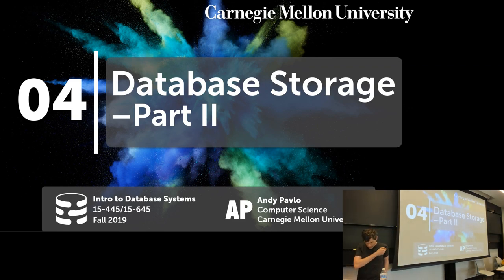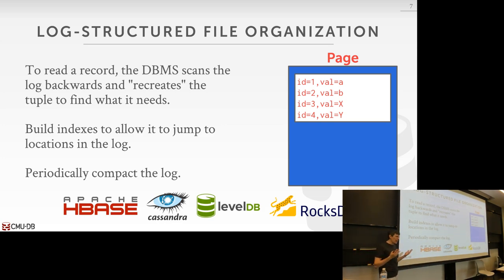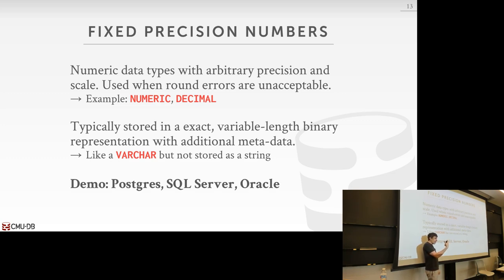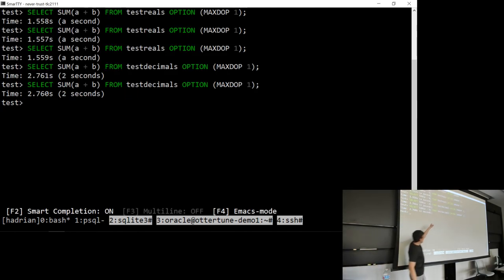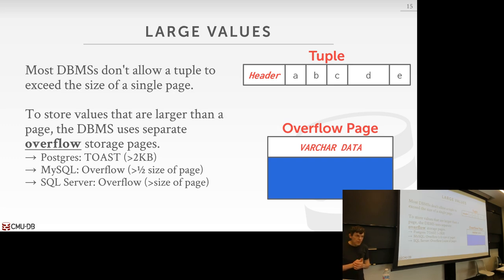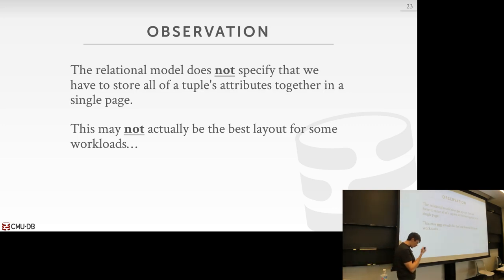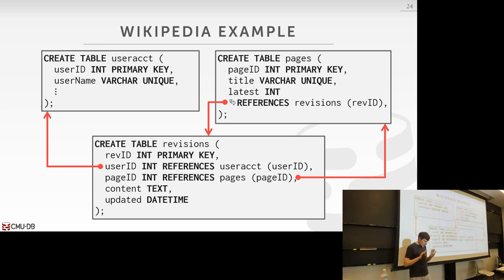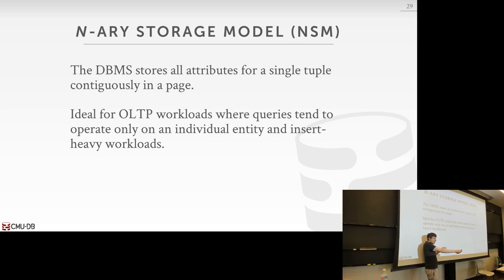04 - Database Storage II (CMU Databases Systems / Fall 2019)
15-445/645 Intro to Database Systems (Fall 2019)
Carnegie Mellon University